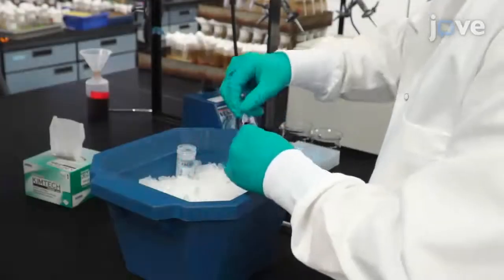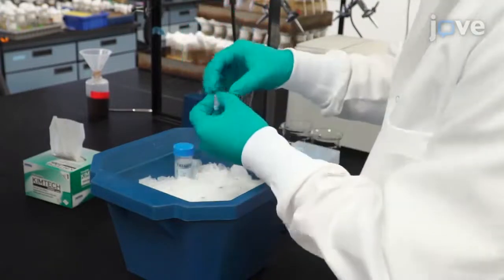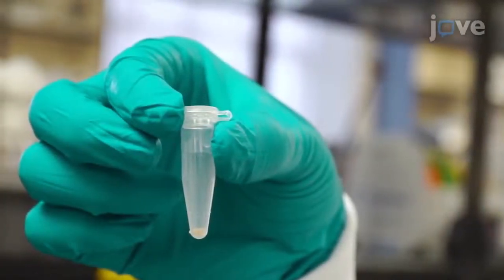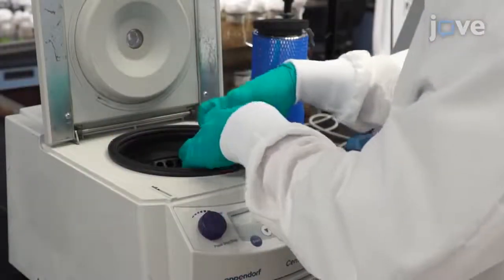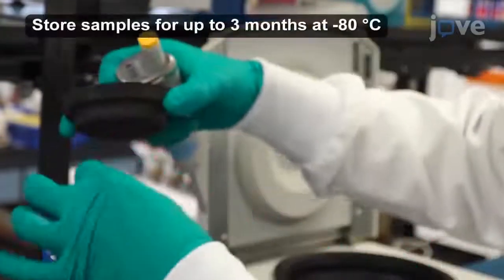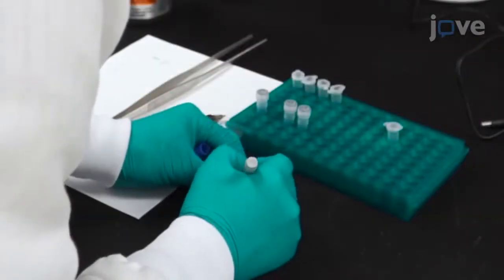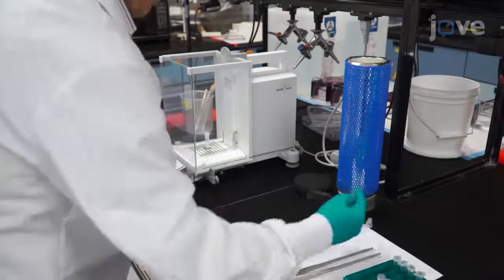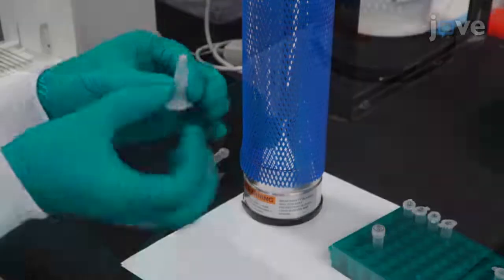GC-MS based Metabolomics by preparing Larval Samples | Protocol Preview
Preparation of Drosophila Larval Samples for Gas Chromatography-Mass Spectrometry (GC-MS)-based Metabolomics -  a 2 minute Preview of the Experimental Protocol

Hongde Li, Jason M. Tennessen
Indiana University, Department of Biology;

This protocol describes how to prepare Drosophila larvae for GC-MS-based metabolomic analysis.